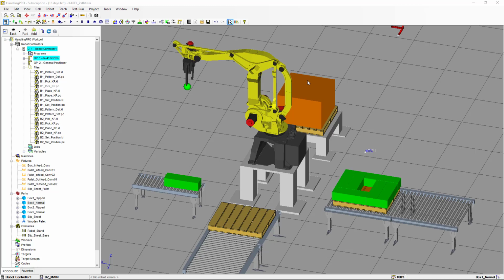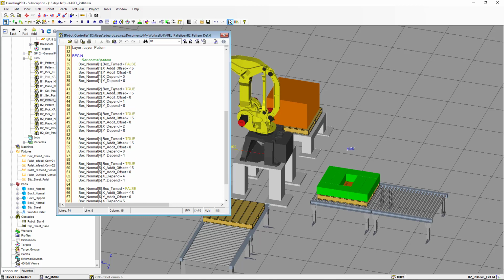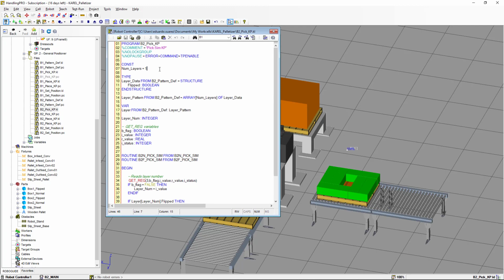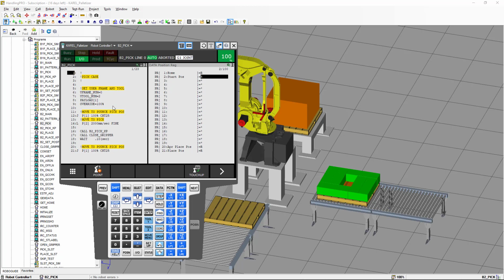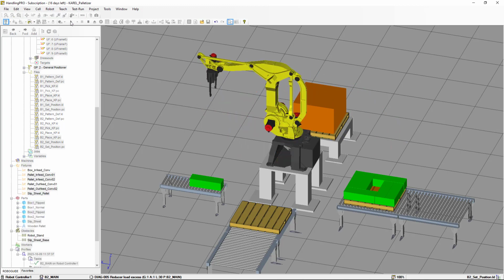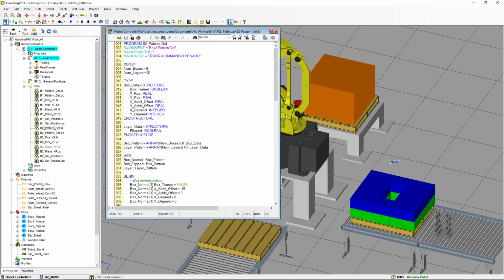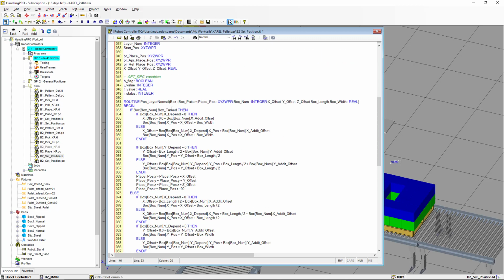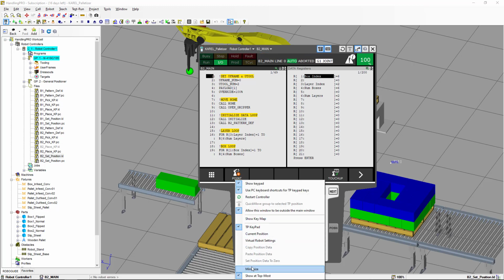KAREL Programming Palletizer Part 3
In this third part of the video, we tested the logic using a different pallet pattern formation and we added a flipped layer.
You can download the workcell from the link below, use Roboguide Version 9 Rev ZF.